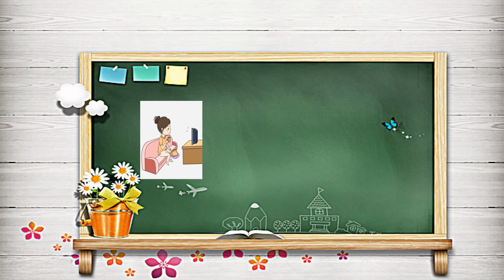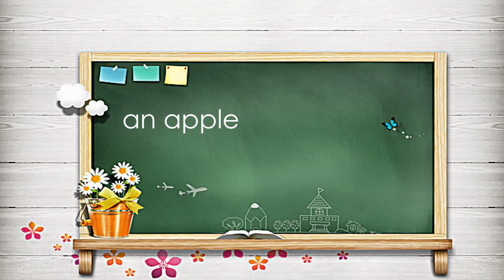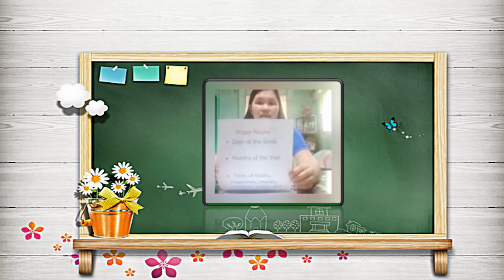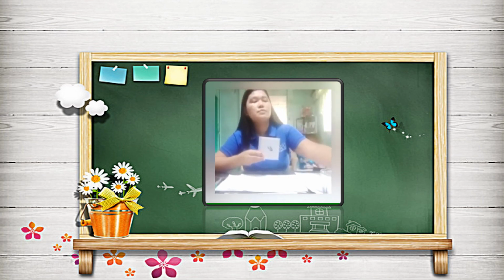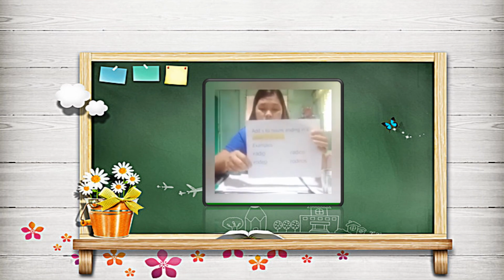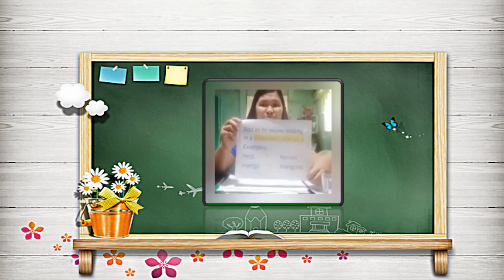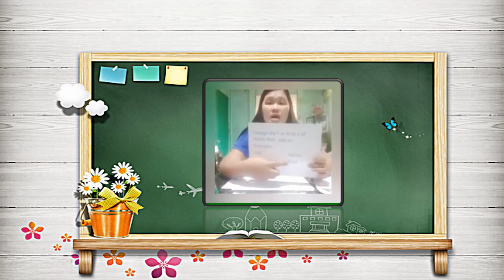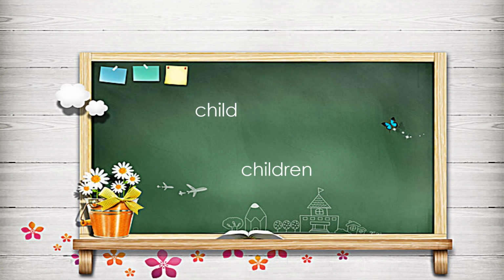Singular and Plural Nouns